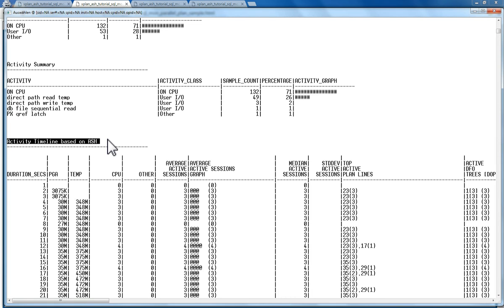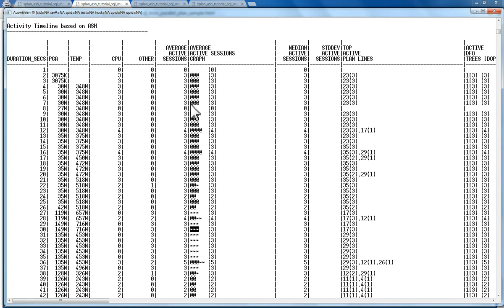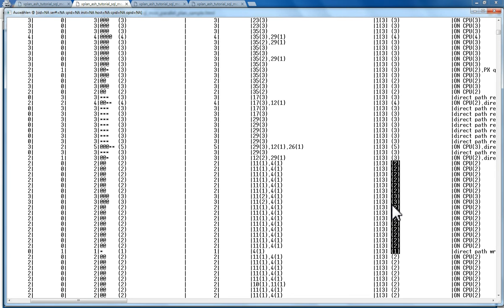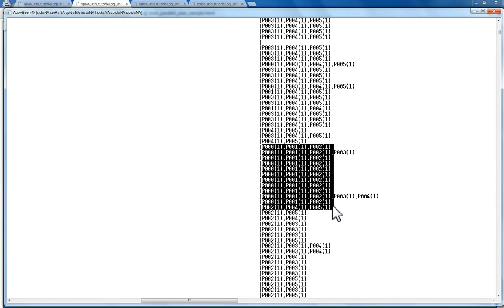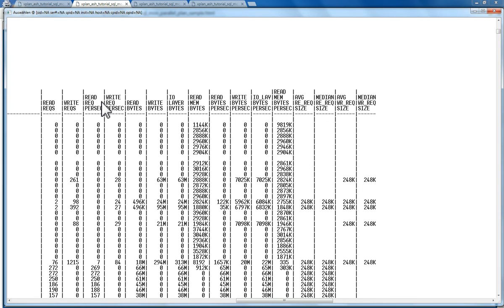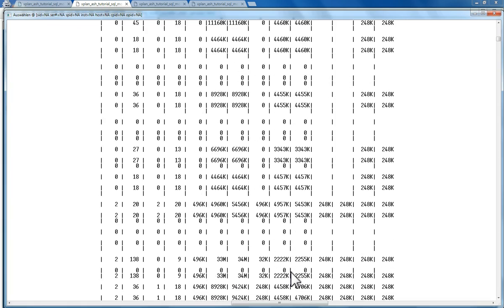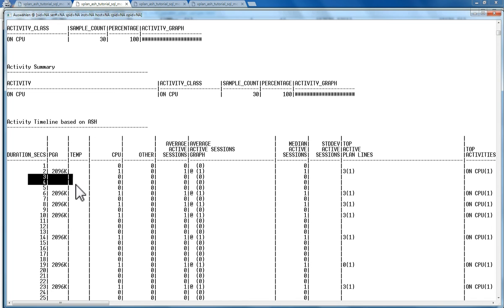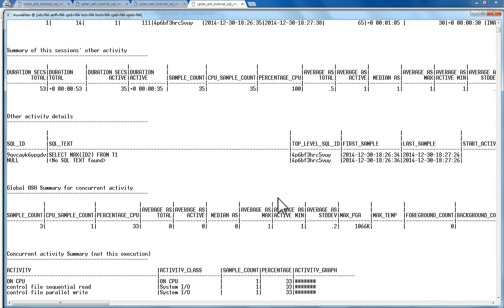XPLAN_ASH Active Session History - Part 9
Next part of the script output walk-through.